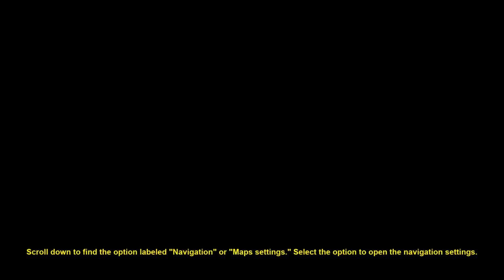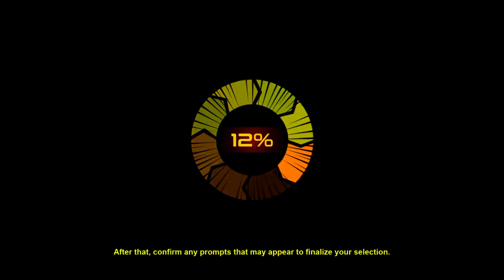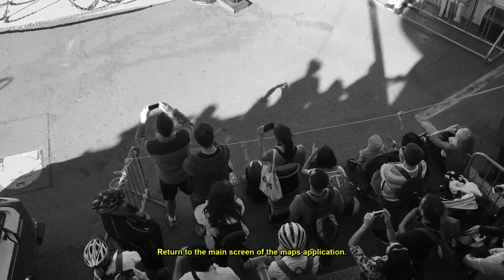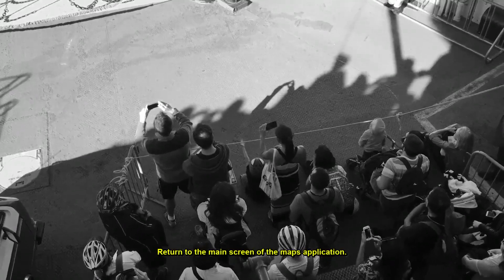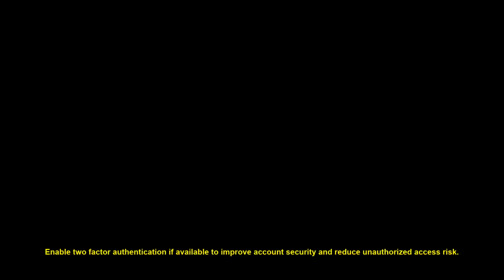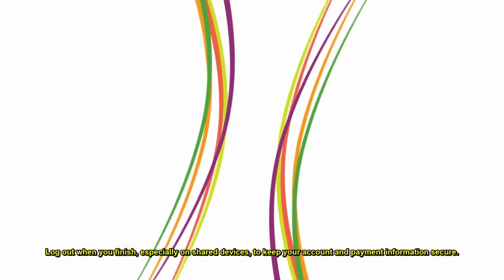How to enable using NACS-aware maps for destination chargers - Quick Tutorial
Unlock the full potential of your electric vehicle charging experience with our quick tutorial on enabling NACS-aware maps for destination chargers! In this video, we guide you step-by-step through the process to ensure you can easily locate compatible charging stations using your navigation system. Whether you're on a road trip or just planning your daily commute, mastering NACS-aware maps will take your EV journey to the next level.